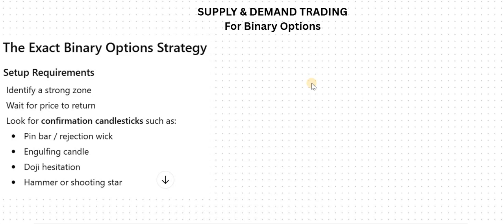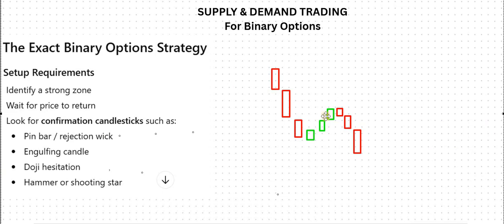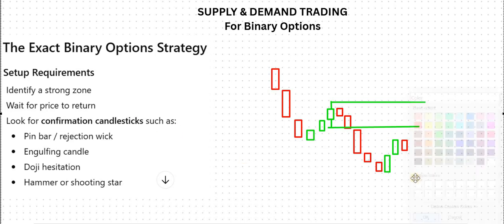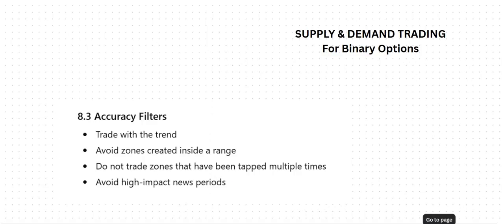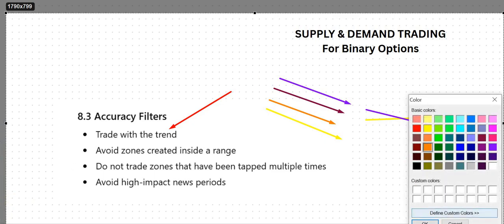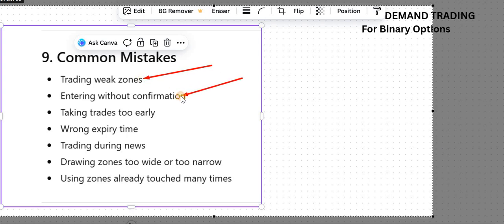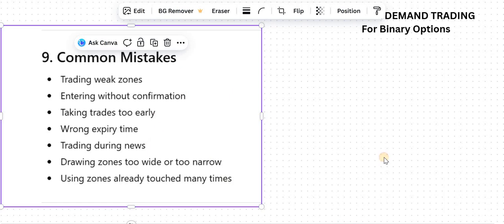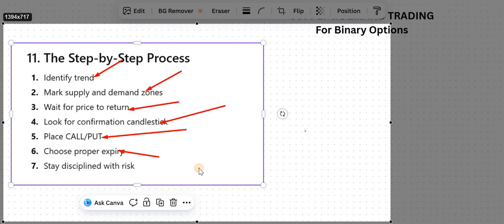Supply and demand trading system part 2